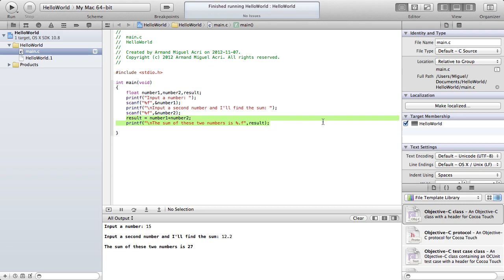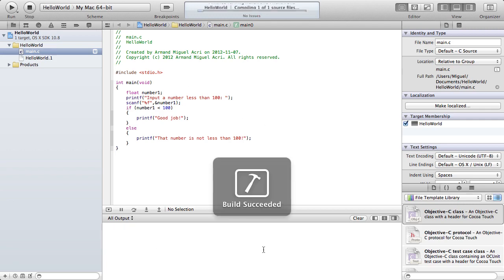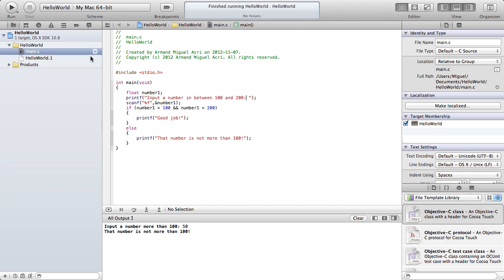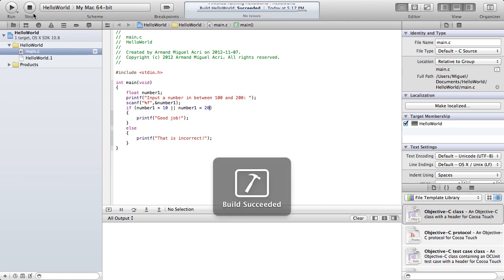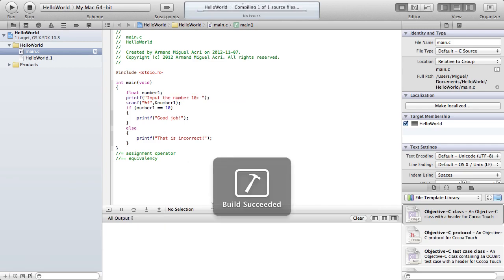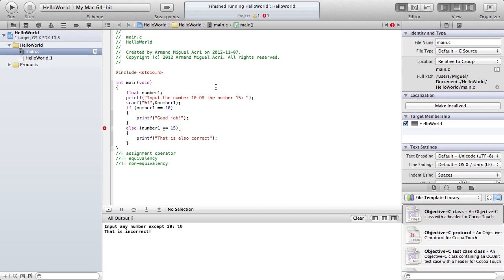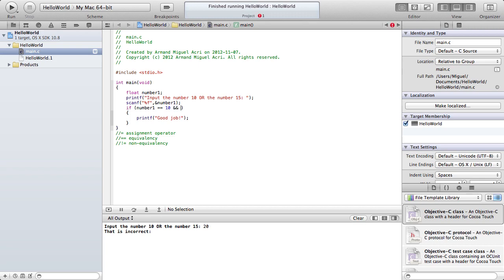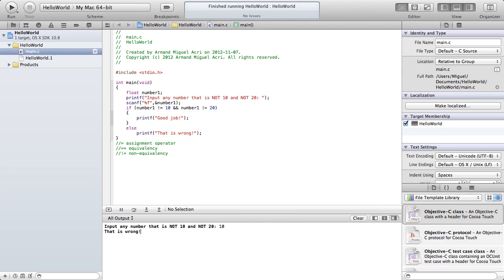Let's Learn C with Armand M. Acri! #5-If Statements!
Today I will be showing you the magic of If, Else, and Else If Statements.